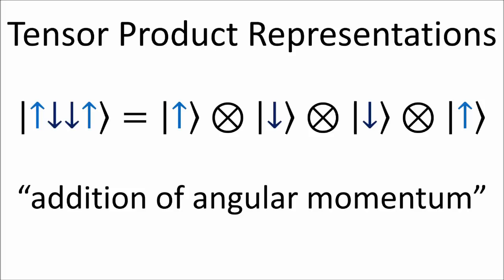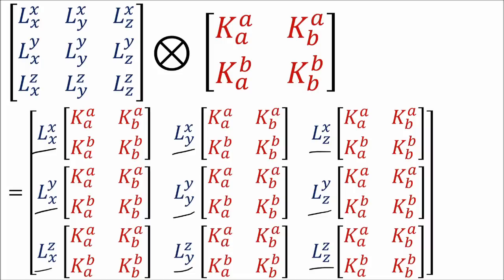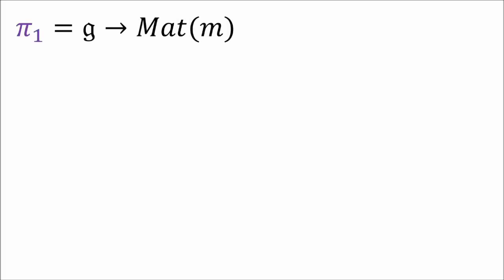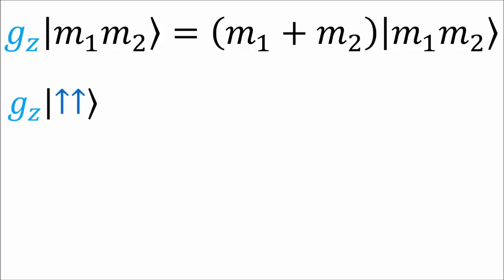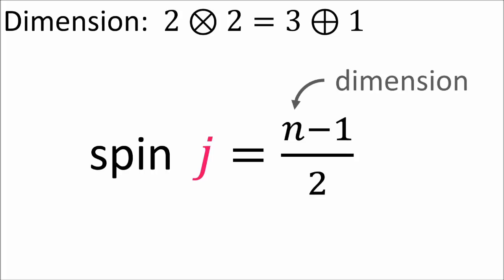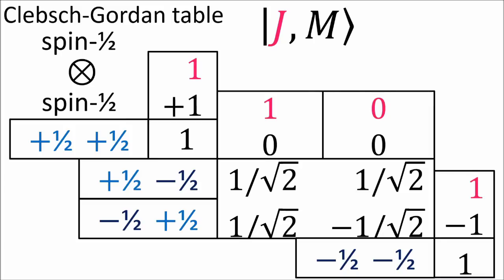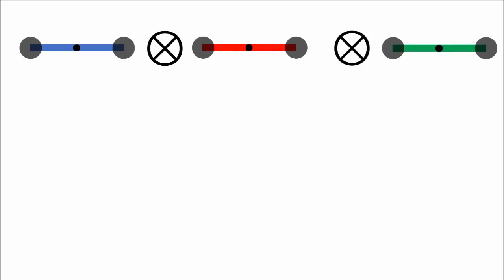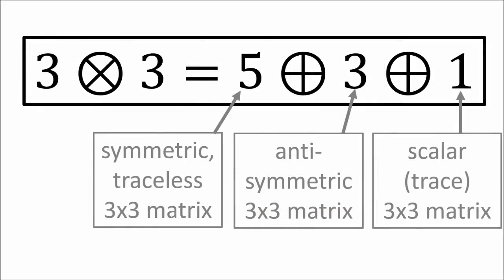Spinors for Beginners 19: Tensor Product Representations of su(2) [Clebsch-Gordan coefficients]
0:00 - Introduction
2:45 - Direct Sum vs Tensor Product
7:19 - Multi-particle systems
8:27 - Tensor Product of Lie Algebras
12:45 - Tensor product of su(2) reps
15:21 - Eigenvalue Operator
17:39 - Ladder Operators
20:50 - 2x2 = 3+1
24:09 - Casimir Operator
26:24 - Clebsch-Gordan Coefficients
29:28 - 3 and 4 spinor products
32:40 - Weight Diagrams
35:12 - Building tensors using spinors
36:59 - Larger Tensor Product Reps.